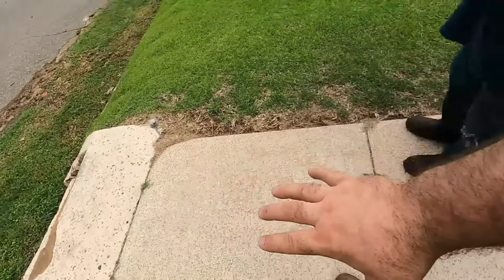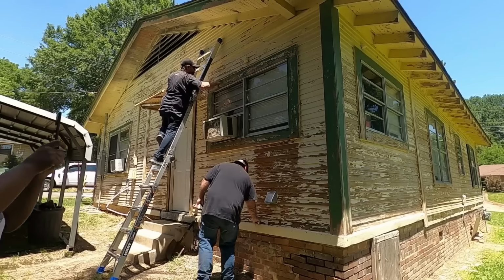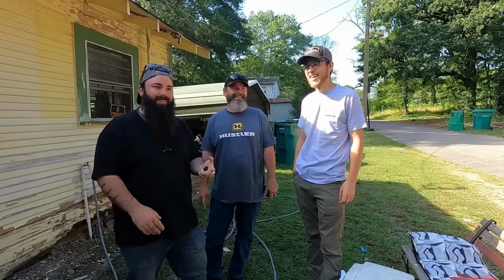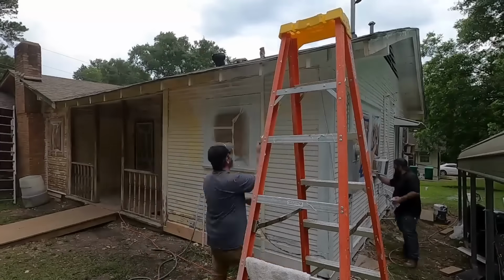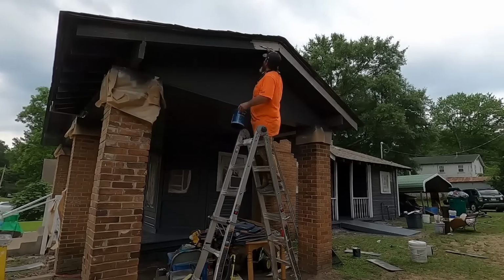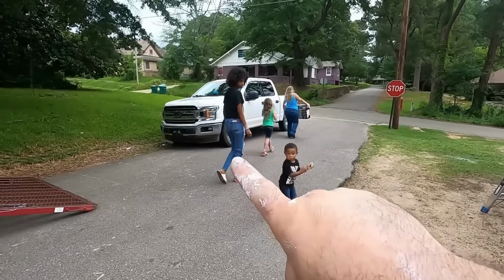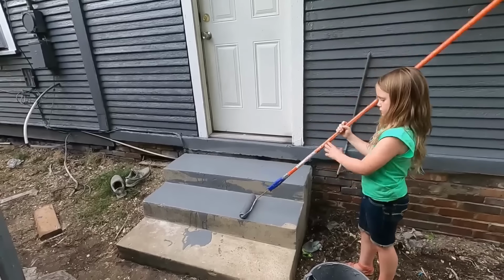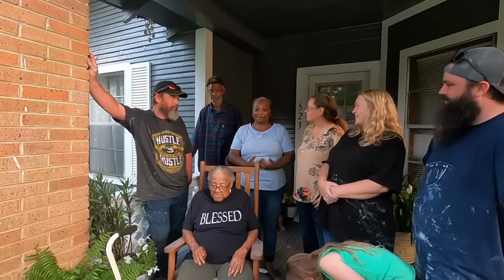WE PAINTED this RANDOM HOMEOWNERS HOUSE for FREE - Emotional Reaction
Mailing address for Lawn Care Juggernaut Channel